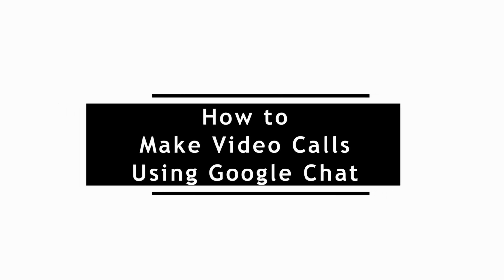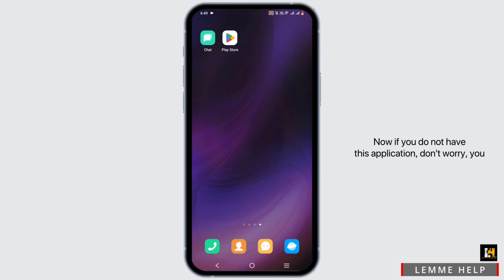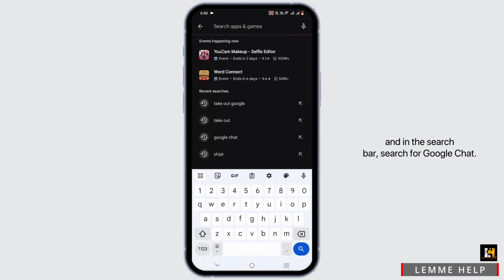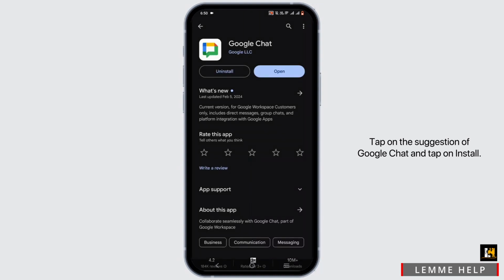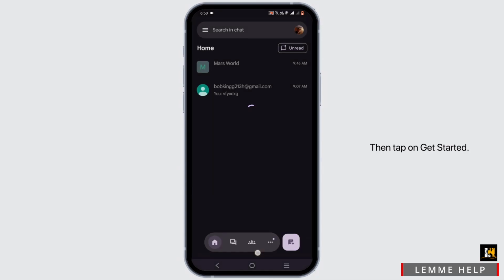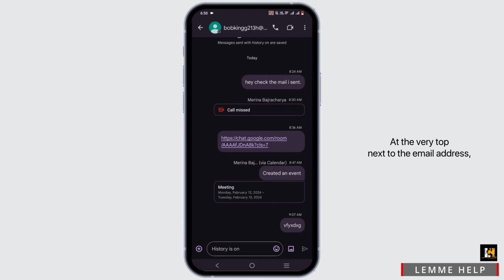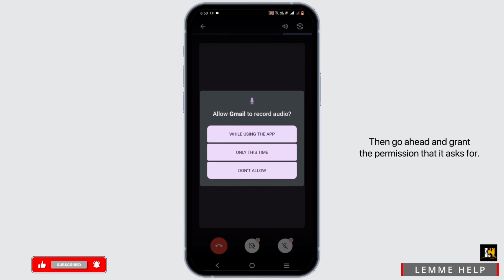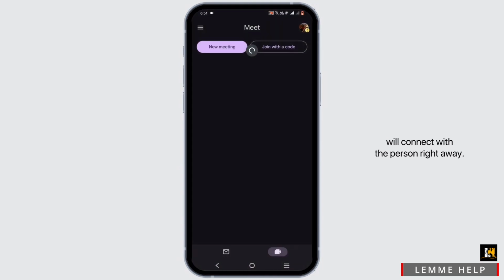How to Make Video Calls Using Google Chat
Today, I'll be showing you how to make video calls using Google Chat. If you're looking to connect with friends, family, or colleagues through video, Google Chat offers a convenient and easy-to-use platform. Follow along as I walk you through the steps to initiate video calls and make the most out of this feature.

Timestamps:

0:00 - Introduction: Exploring Video Calls in Google Chat
0:10 - Accessing Google Chat and Setting Up Your Account
0:30 - Making Your First Video Call: Step-by-Step Guide